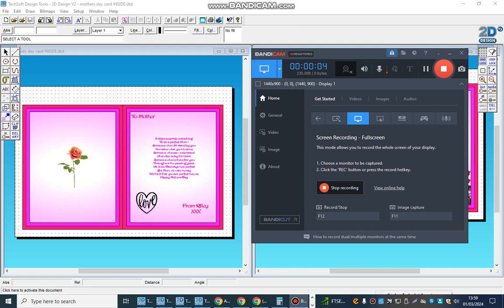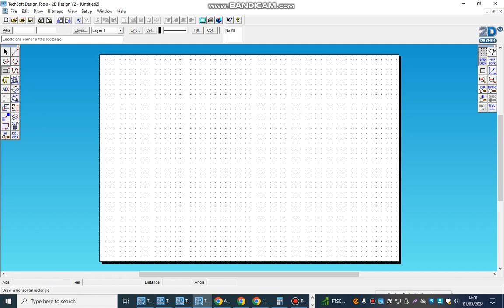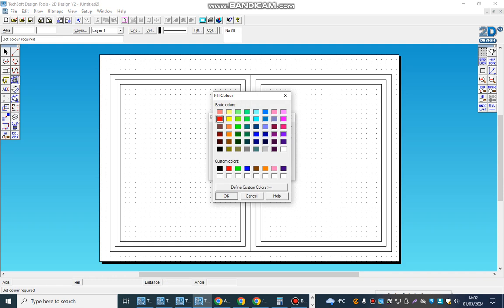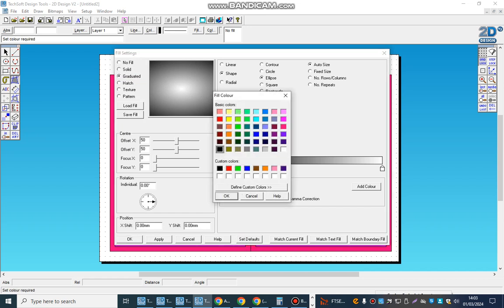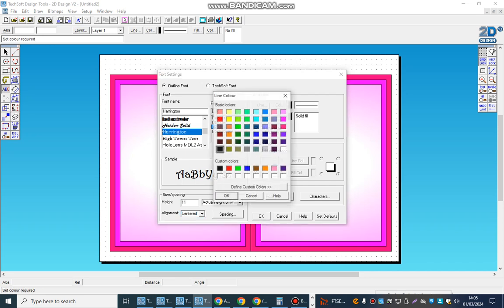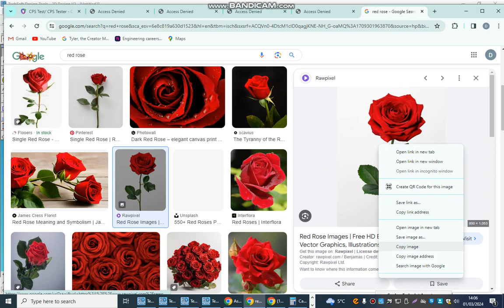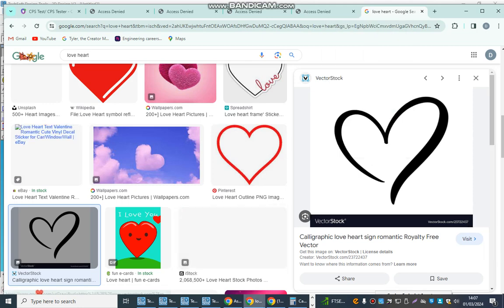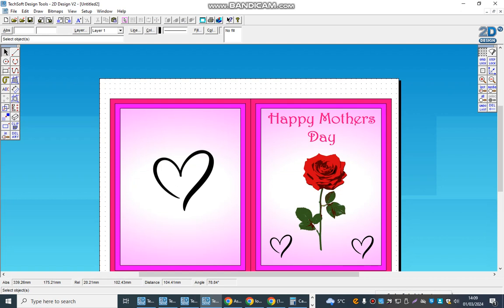mothers day card